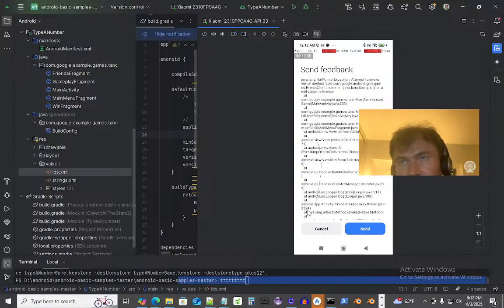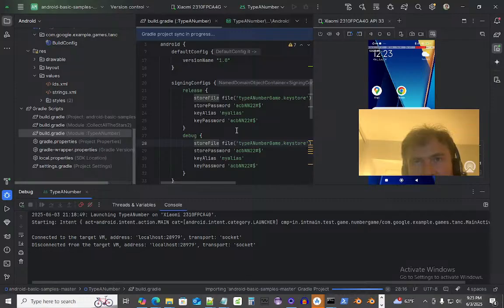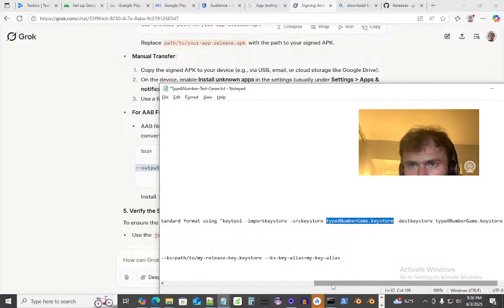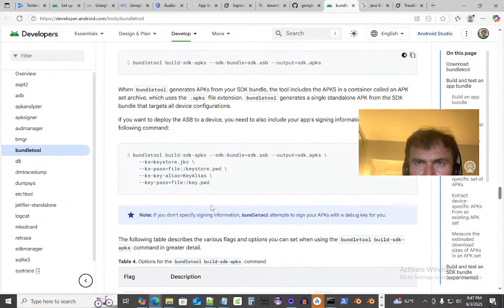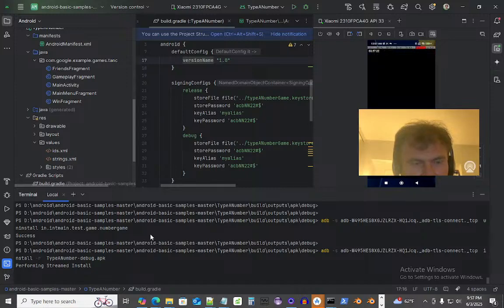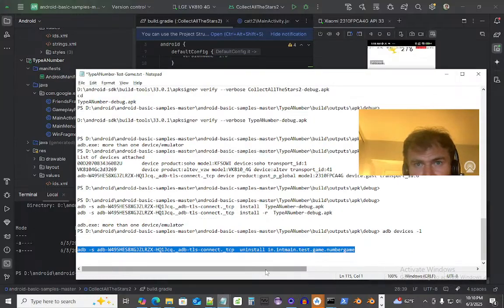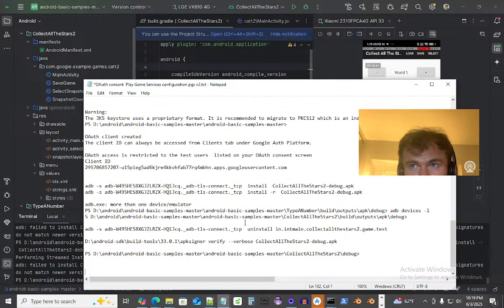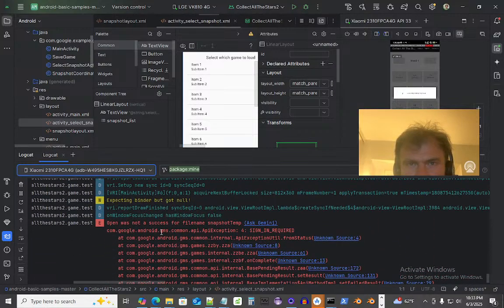Games Play Services - Google Android Java/C++ Game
1. Login to Play Console and create a App for Draft work.

2. Make a app - Android Studio GameActivity OpenGL 3.0
3. Generate a key
keytool in java bin folder
4. Sign things up in google cloud console

BTC: bc1q5w9uy5g2r5m3pjd8f7g7rv3me6u8dhx6x6vd96

ETH: 0x811FE59dD693165E42dA2F2ff23C0EFcd69AD8A1

Solana: GXNzCfhUgpgKHGq3q8qmfsvtQK5f15voMnhu55uR9Tuq

running on 2 CPU E5 Xeon 2699